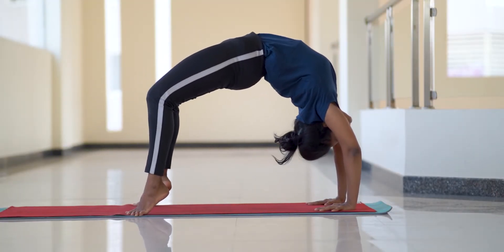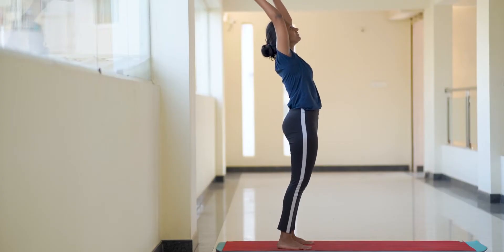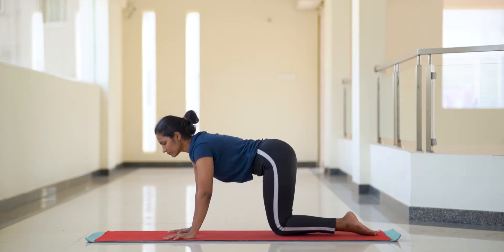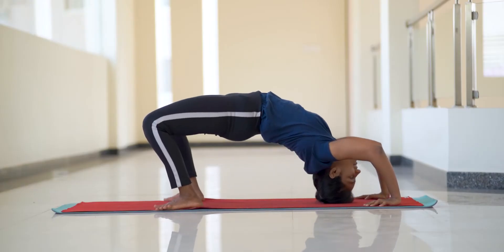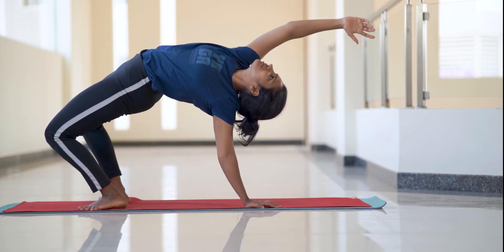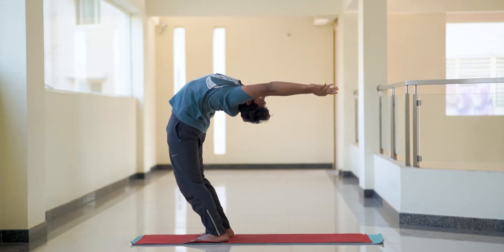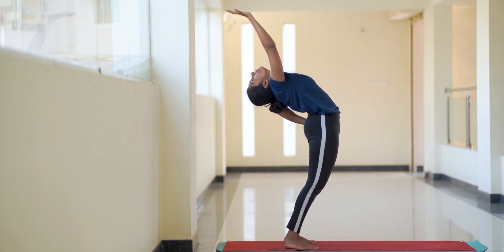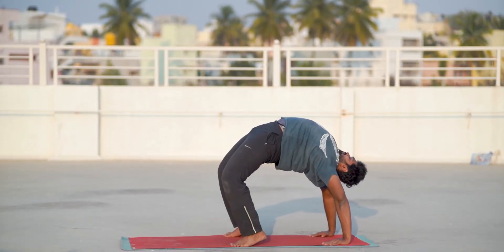How to do Chakrasana (Wheel pose) complete process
Chakrasana can be challenging and we make it easy to understand and break it down step by step for you.